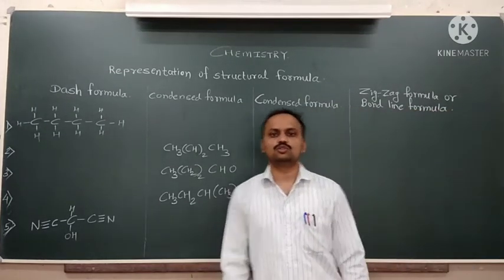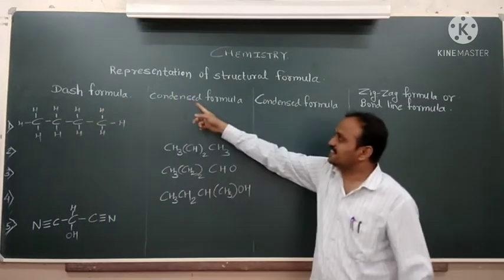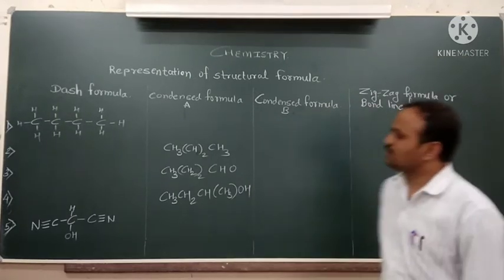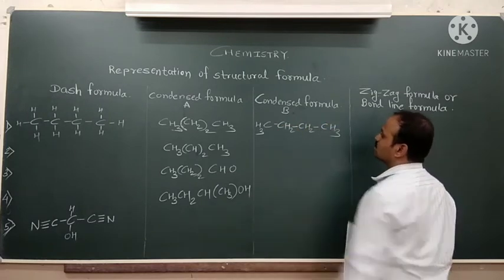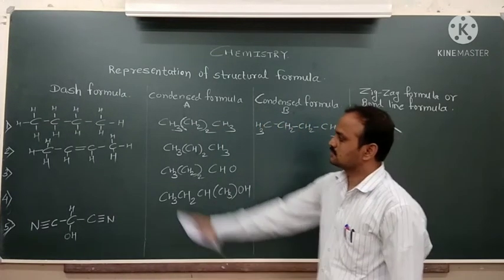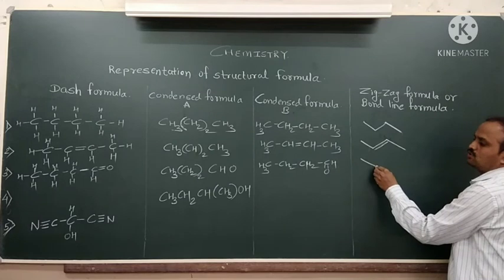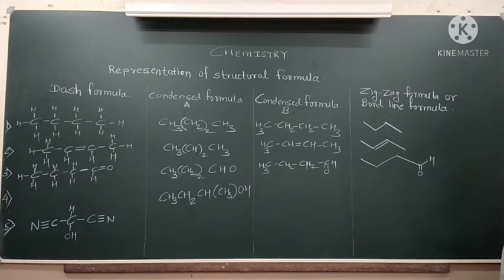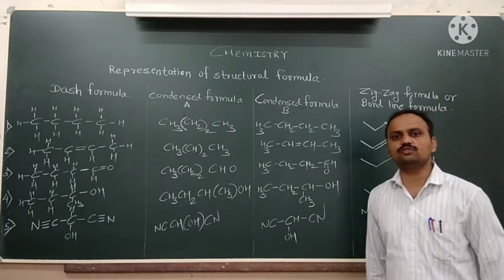Representation of Structural Formula